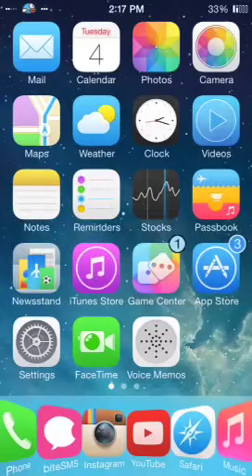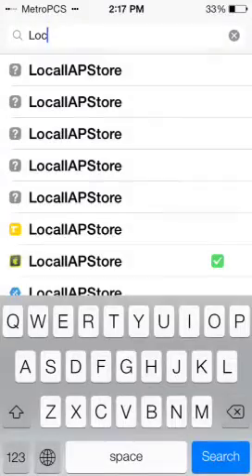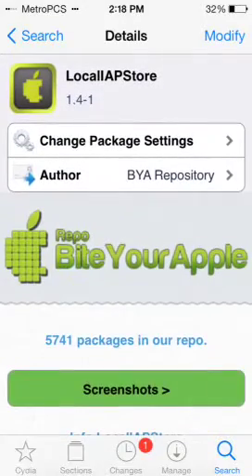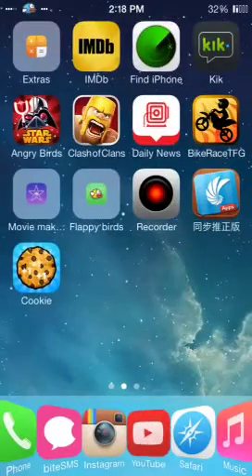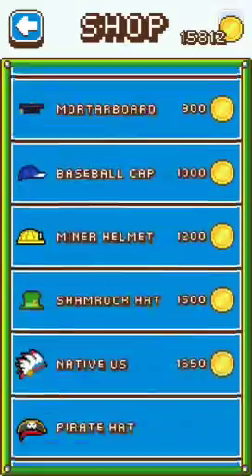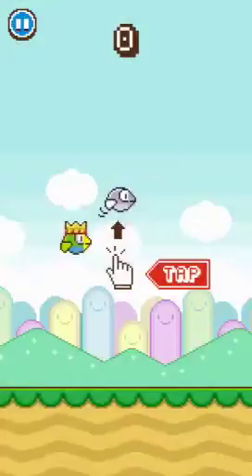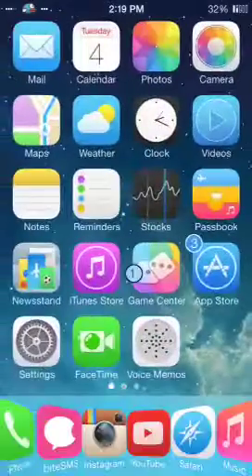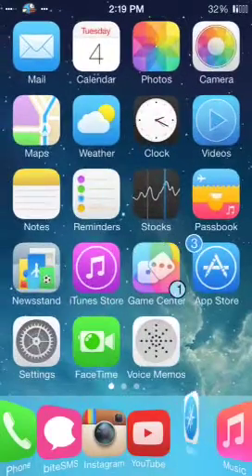How to hack flappy wings